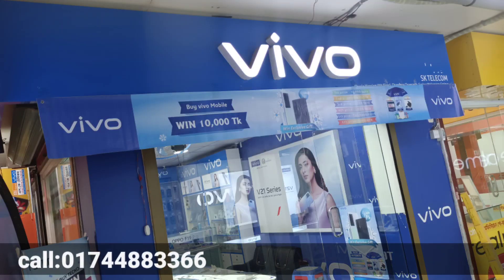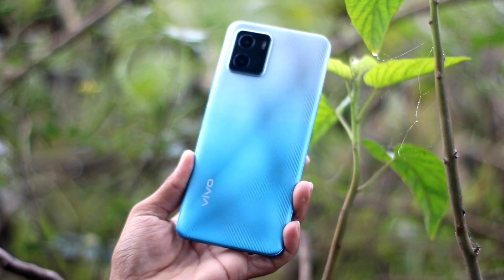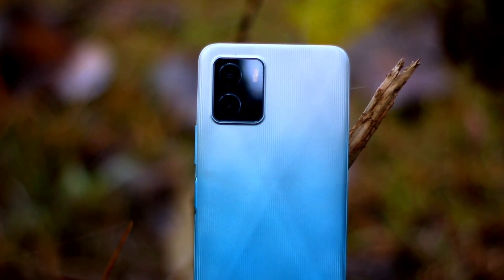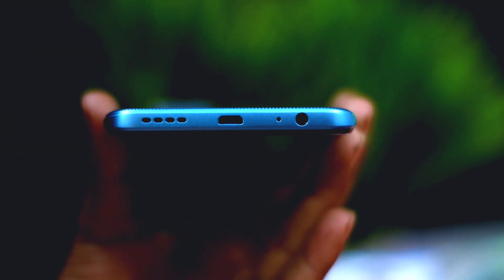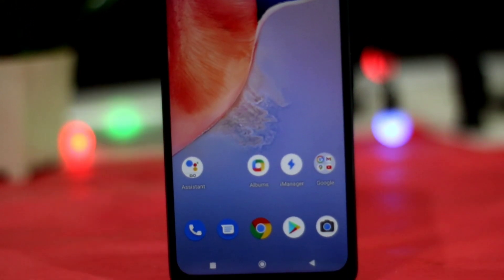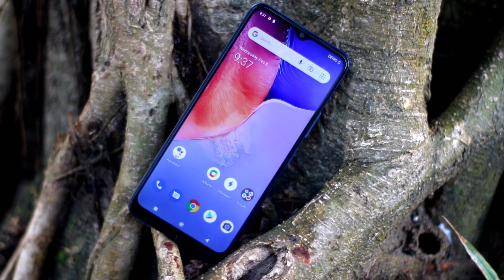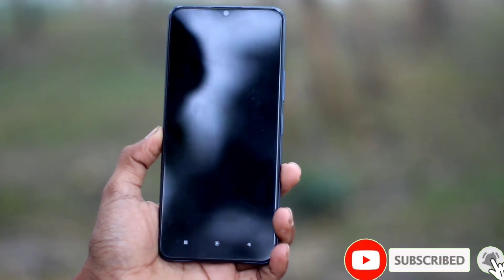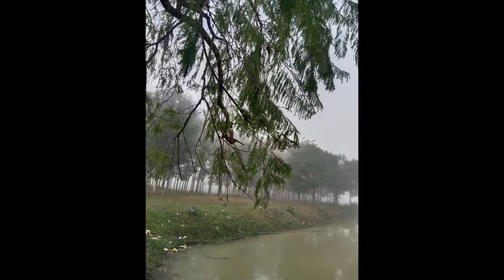Vivo y15s full In depth review Bangla 😍 আর একটা সুন্দরী 🤔 কেমন হবে কিনবেন নাকি না । জানতে হলে দেখুন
Vivo y15s
price:12,990 taka
Ram:3GB
ROM:32 GB
display :6.51 inch
processor hellio p35
battery:5000 mah battery
thanks